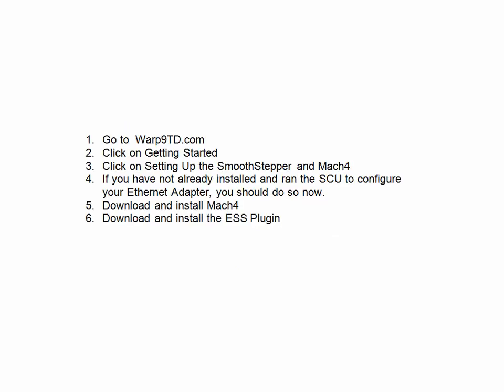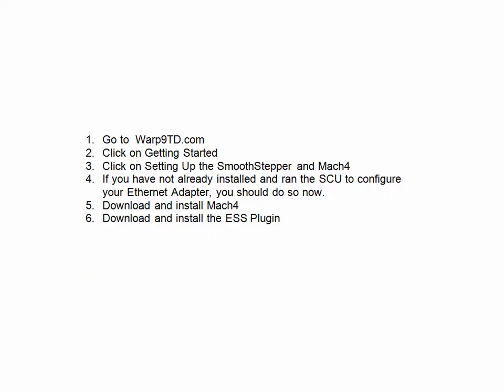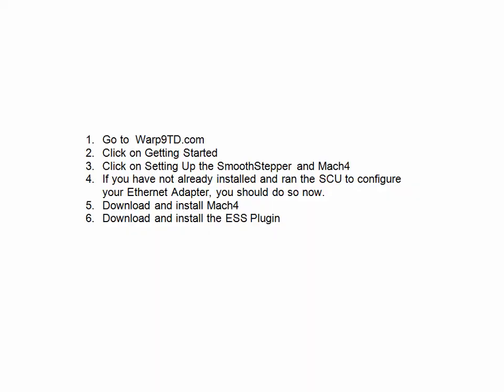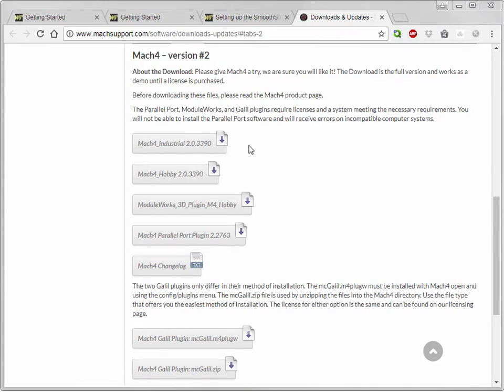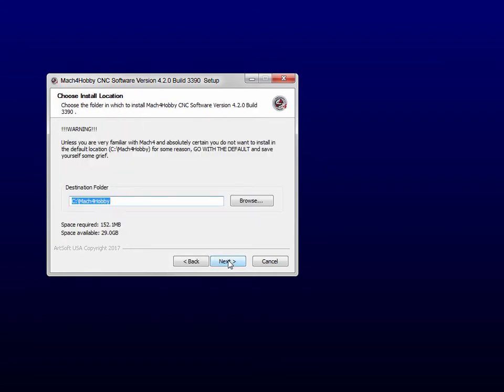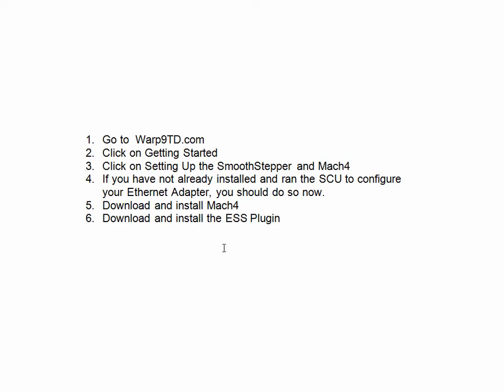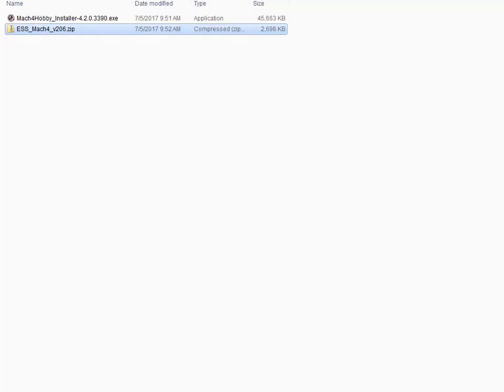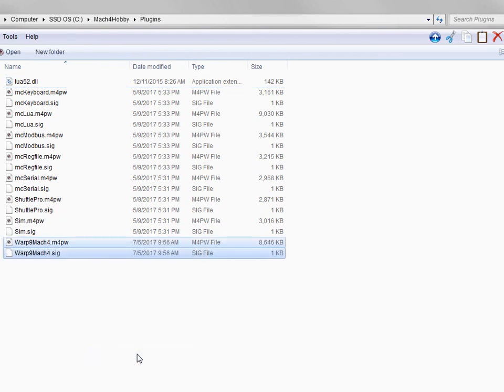Mach4 Install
This shows how to Create a Mach4 Profile, and do the initial configuration steps so Mach4 and the SmoothStepper may communicate.